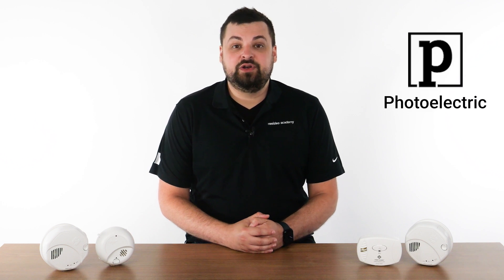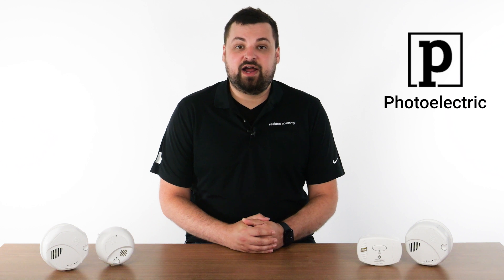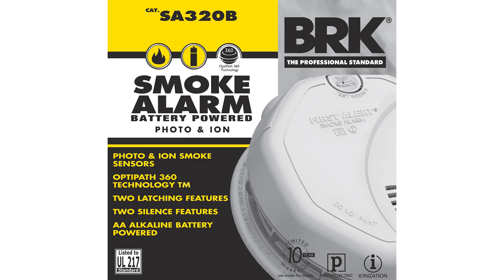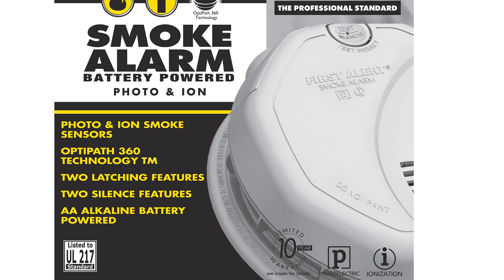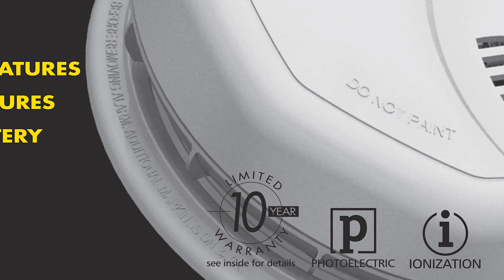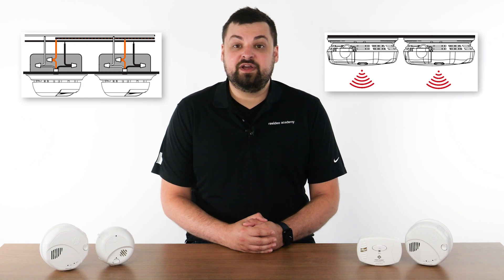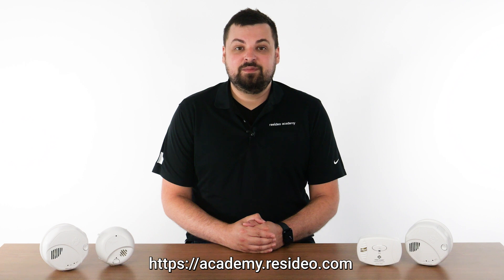First Alert/BRK Smoke Detector Technologies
This video will cover the difference between photoelectric and ionization smoke sensors, the difference between wired and wireless interconnection, and the importance of voice and location alerts in alarms.